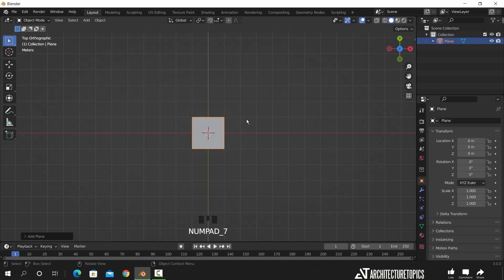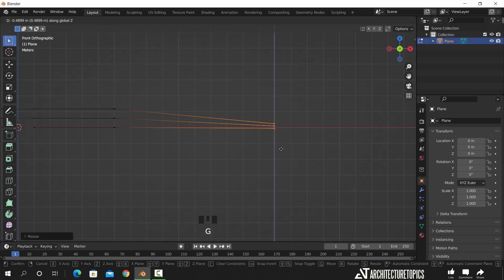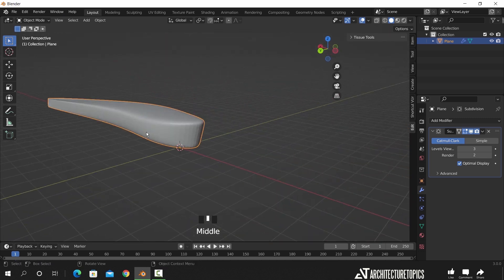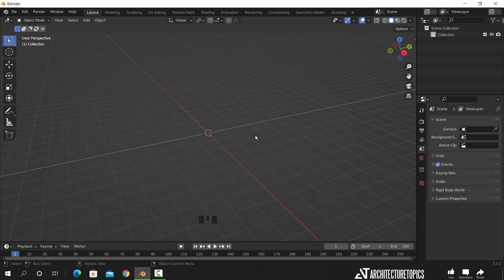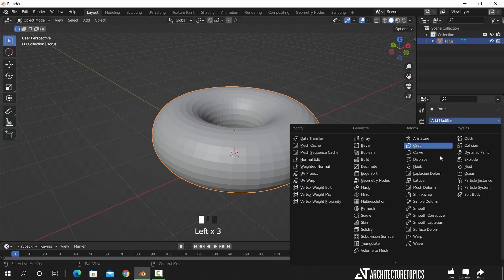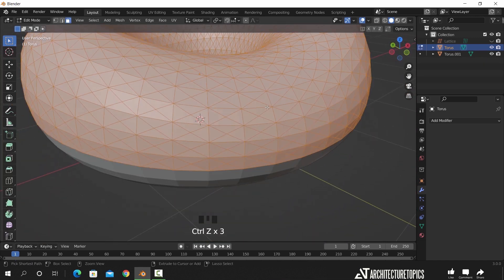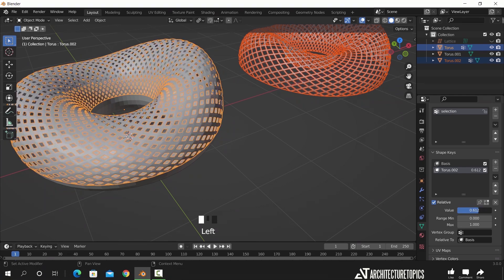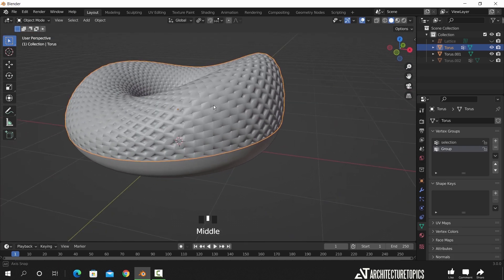Organic Modeling in blender ( Tutorial )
ٍٍShare in the comments your thoughts on this course. If you have any suggestions for future videos it would be most welcomed.

See me on social media!